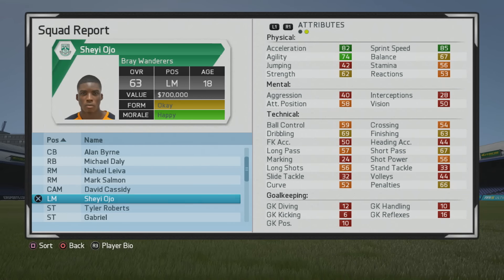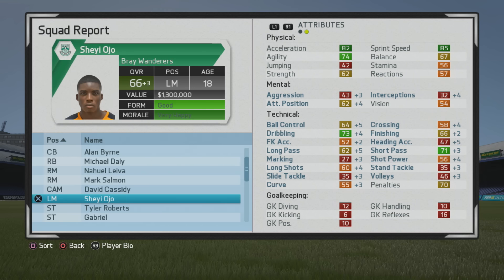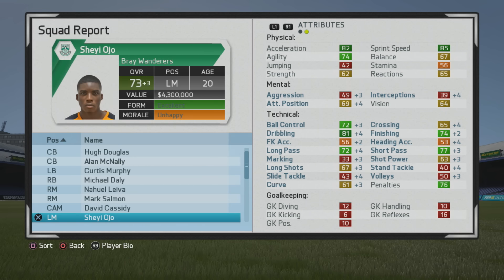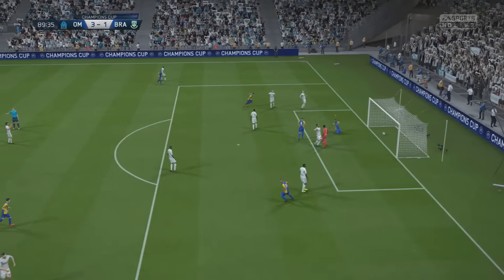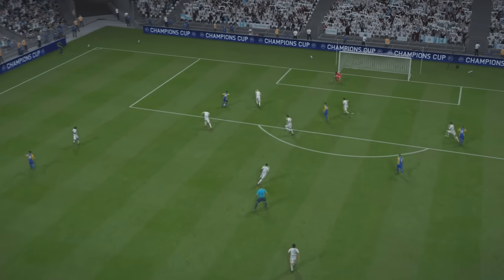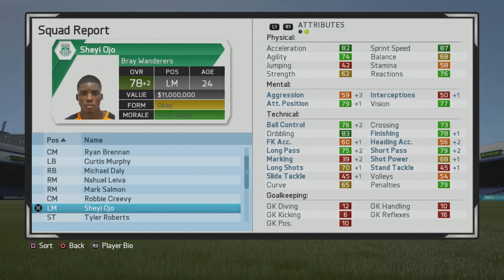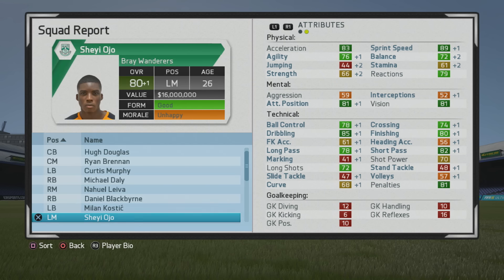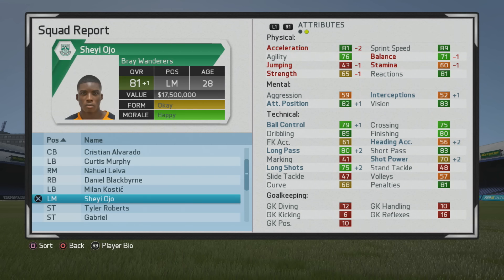FIFA 16 | Sheyi Ojo | Growth Test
Pretty solid player, I preferred him as a CAM and forward though.